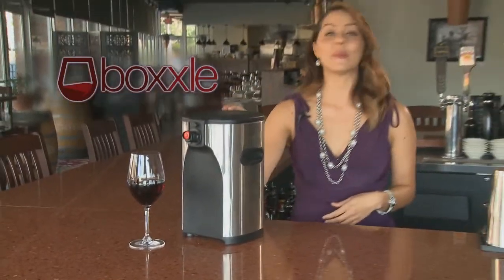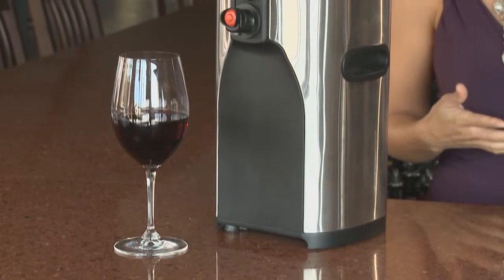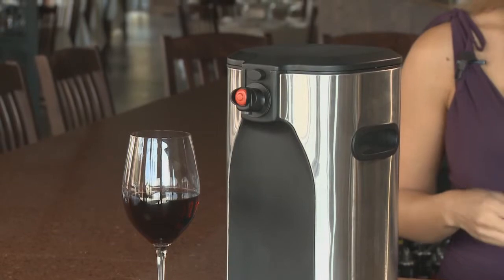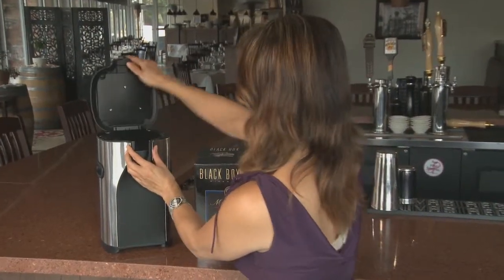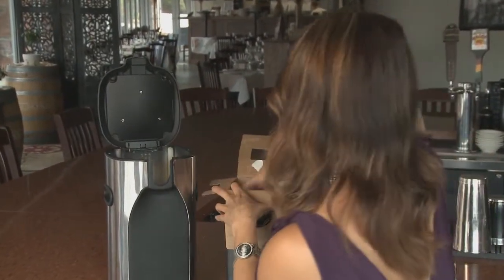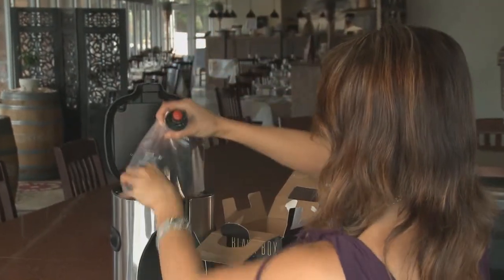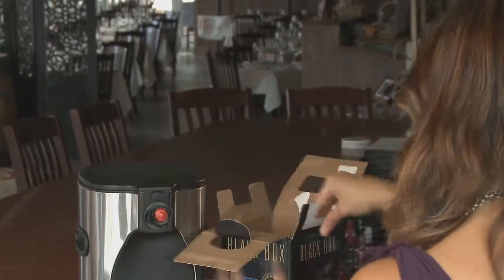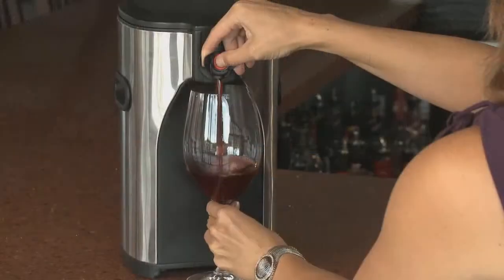Boxxle 3L Box Wine Dispenser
Video transcript: Introducing Boxxle the premium 3 litter wine dispenser.

Boxxle keeps your wine fresh and delicious and immediately ready to serve for weeks on end.

Using Boxxle couldn’t be easier. Just open the lid and set the lift plate to receive the bag.

Then place a bag of your favorite wine into Boxxle and slip the tap into position. Secure the lid and BOxxle is ready to pour keeping your favorite wine fresh and available at the press of a button.

And Boxxle with its convenient handles and sturdy construction materials is easy to take with you wherever you wish to enjoy your wine.